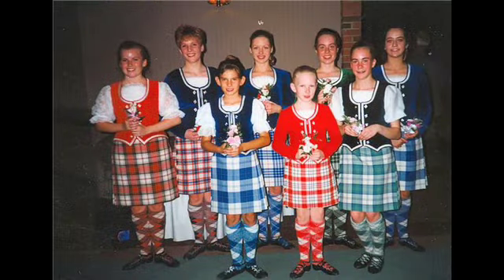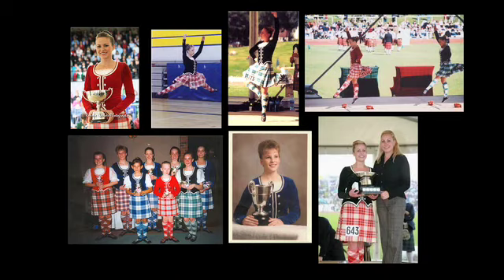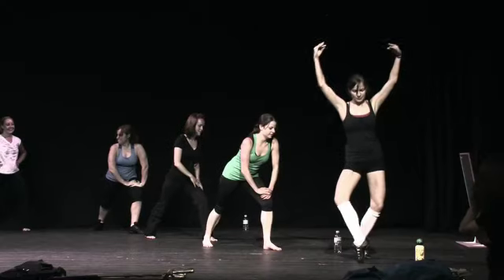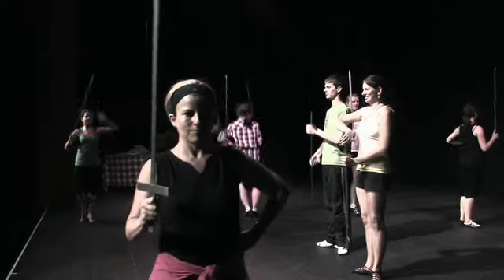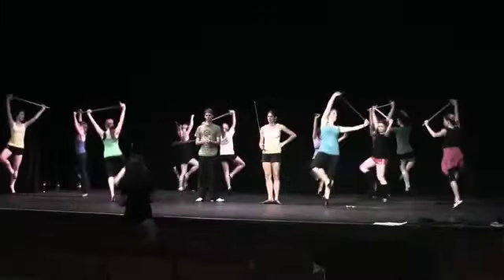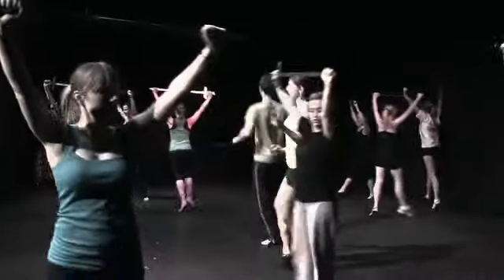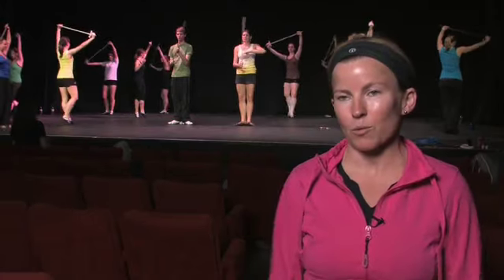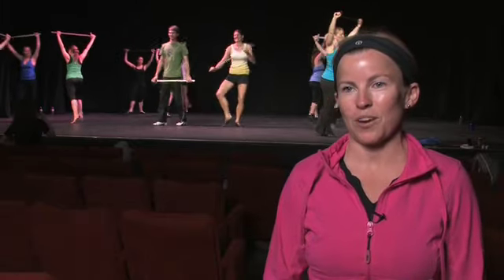Highland Dancers: Practice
Accomplished Highland Dancers talk about the love of Highland dance, practice, practice and more practice!